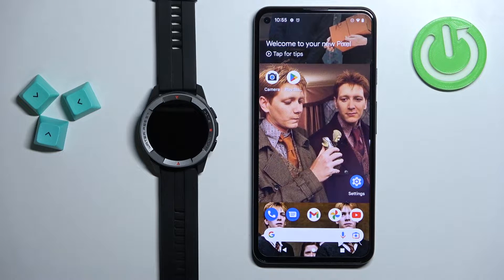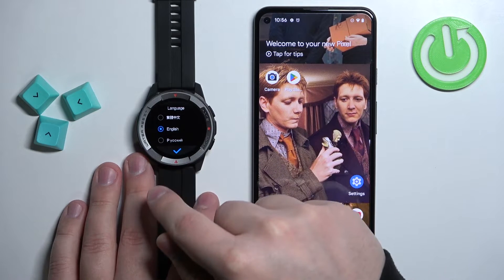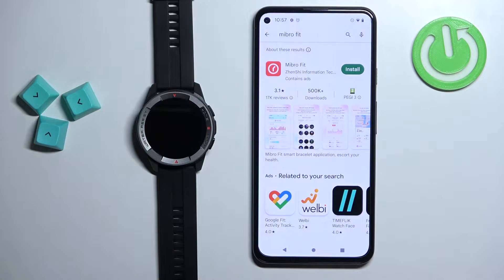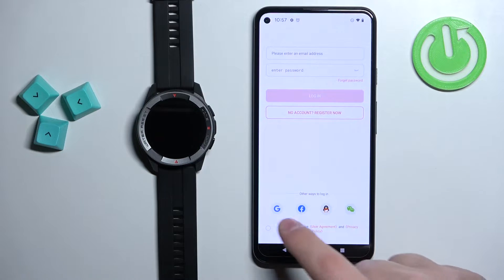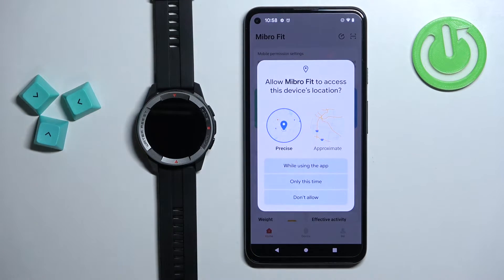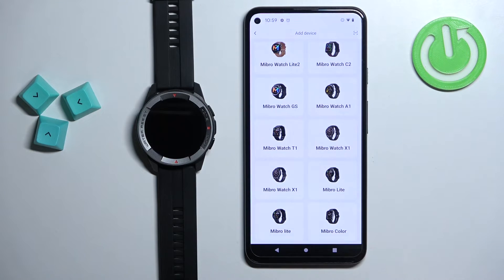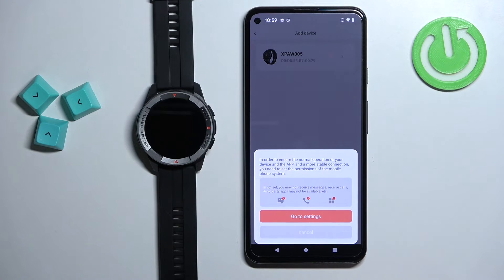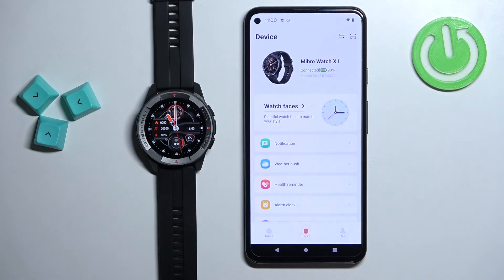How to Pair Mibro Watch X1 to Android Phone - Connect Watch To Android Phone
Find out more info about XIAOMI Mibro Watch X1:
HI! Today we would like to show you how to pair Mibro Watch X1 with Android Phone. We will show you how to install the Mibro Fit app on your Android phone, then how to create an account and finally how to establish a connection. Visit our YouTube channel if you want to know more about Mibro Watch X1.

How to pair Mibro Watch X1 with Android phone? How to connect Mibro Watch X1 to Android phone?